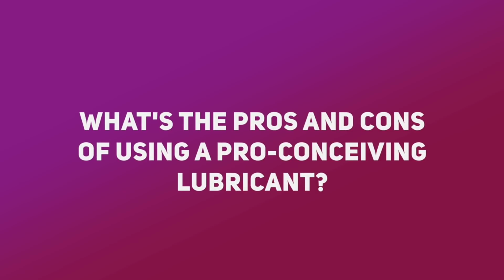Doctor V - Mistakes Made When Trying To Conceive | Skin Of Colour | Brown Or Black Skin